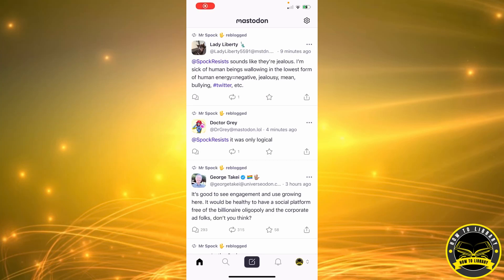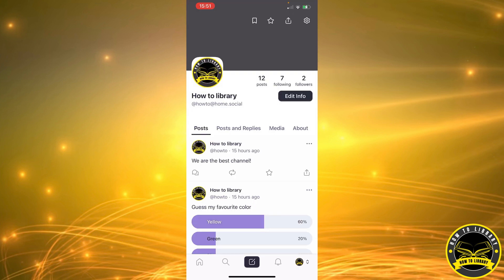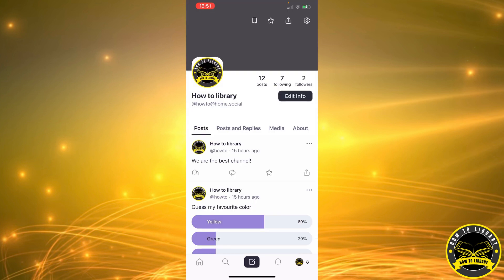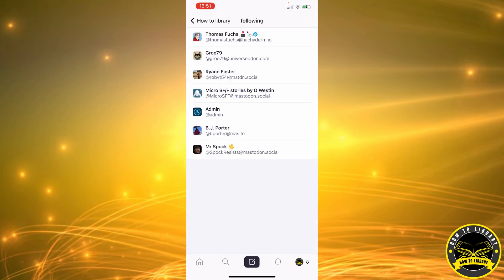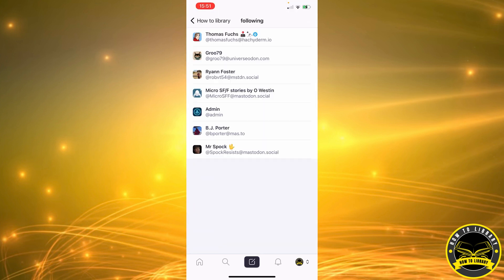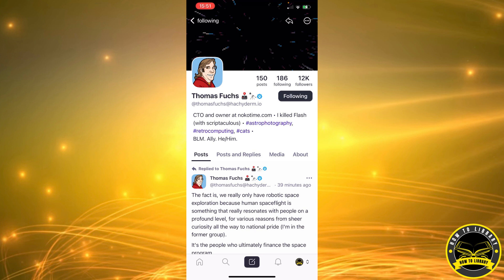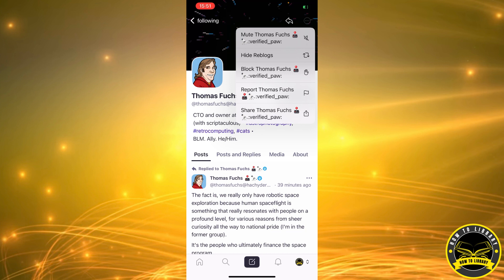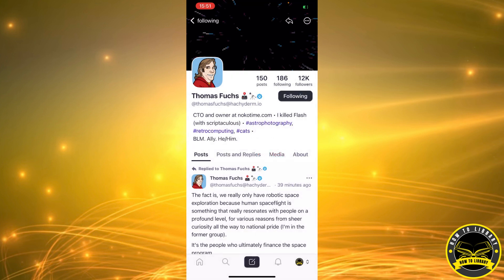How To Hide Reblogs On Mastodon - Quick And Easy!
Learn How To Hide Reblogs On Mastodon. It is really easy to do and learn to do it in just a few minutes by following this super helpful tutorial to get a better understanding of everything.